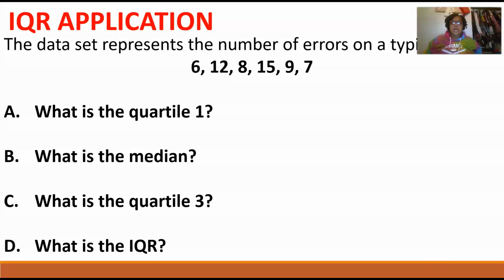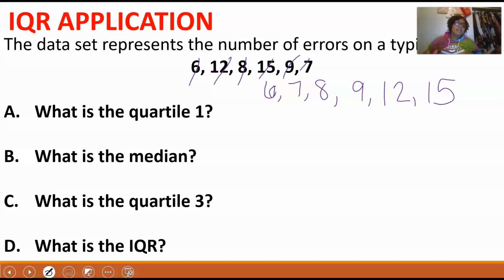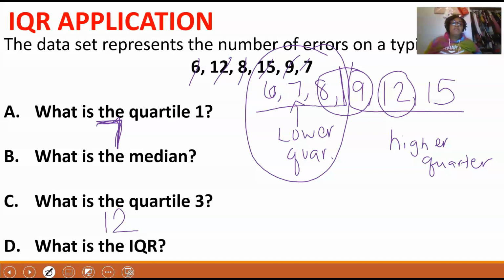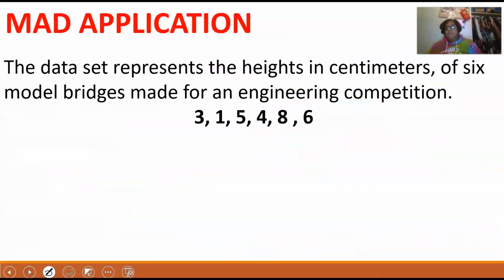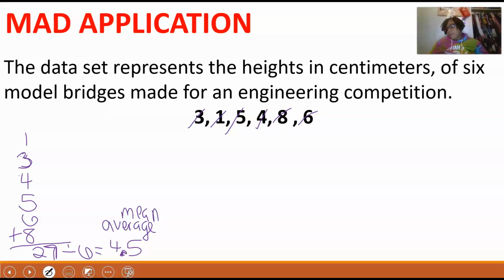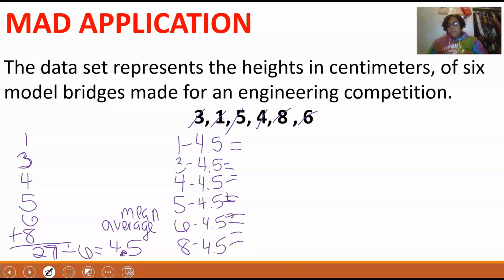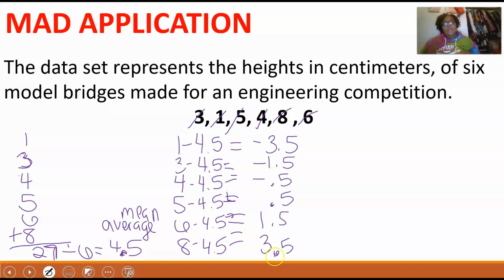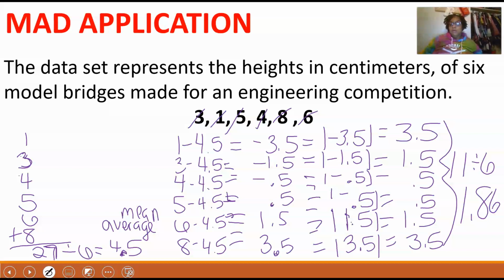ALGEBRA 1- DAY 2 REMOTE LEARNING